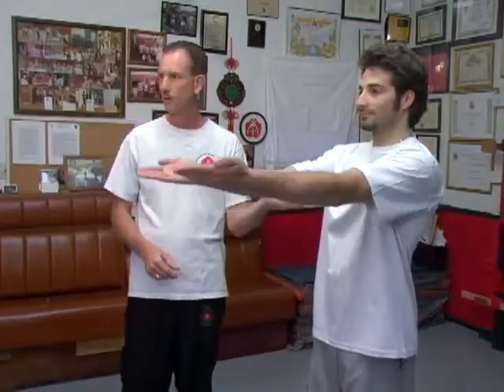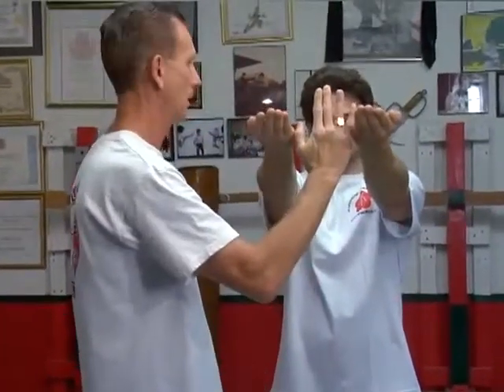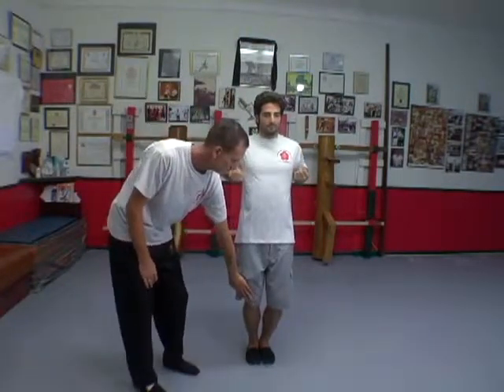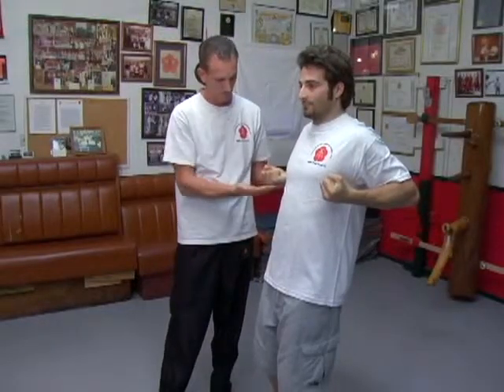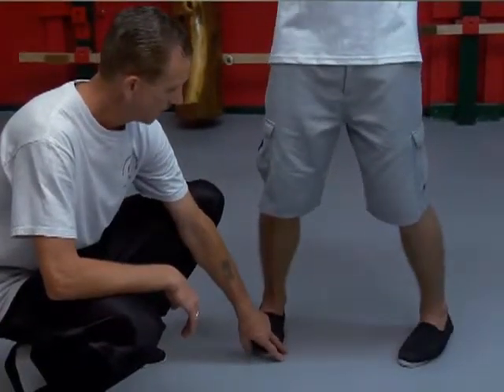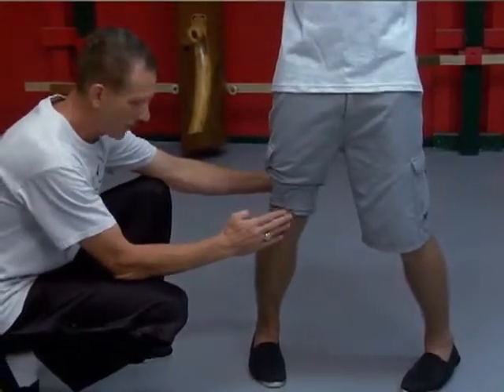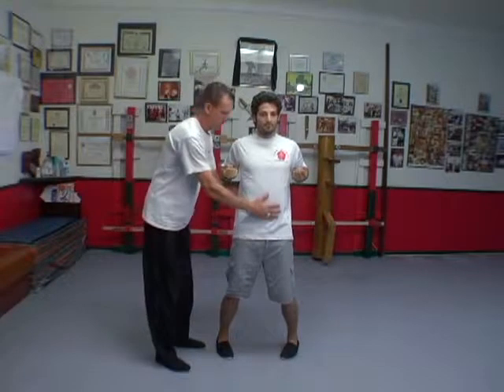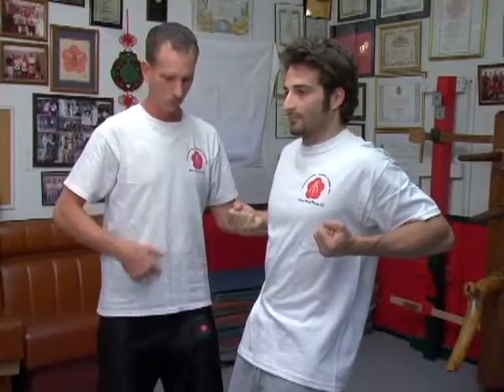Preview: Darrell Jordan - WVTAA Home Study - Level 1 Set - Siu Nim Tao and Drills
Darrell Jordan - WVTAA Home Study - Level 1 Set - Siu Nim Tao and Drills.  This sample is intended to show production quality and/or sample of instruction quality only, and may not represent what this DVD is all about.  Please read the full description on Everything Wing Chun